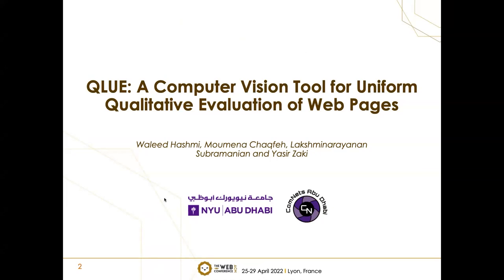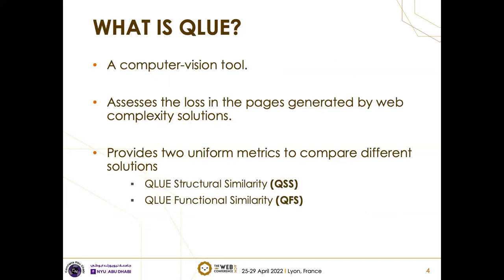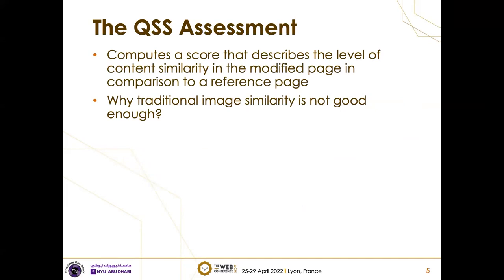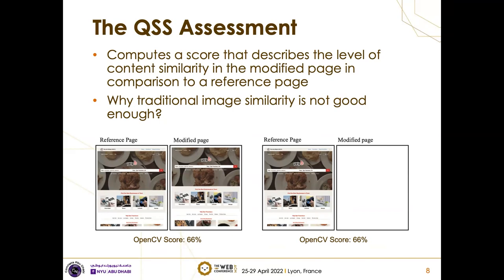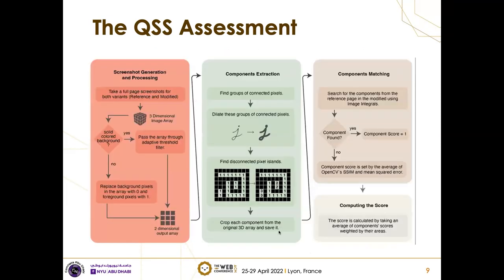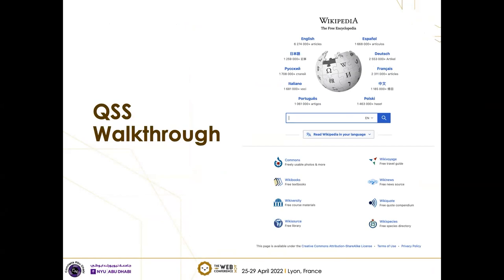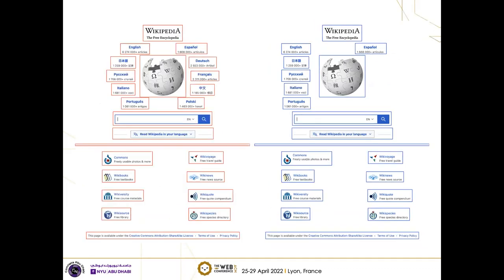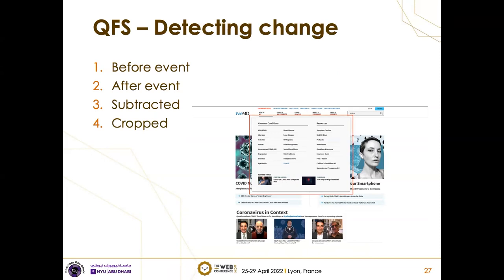QLUE: A Computer Vision Tool for Uniform Qualitative Evaluation of Web Pages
User Modeling, Personalization and Accessibility: Innovative Applications

Waleed Hashmi, Moumena Chaqfeh, Lakshminarayanan Subramanian and Yasir Zaki